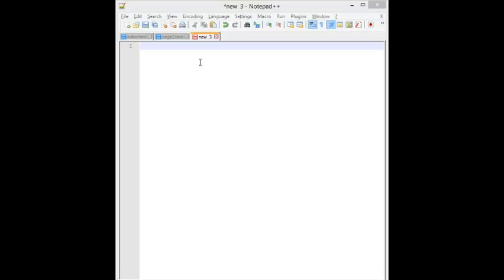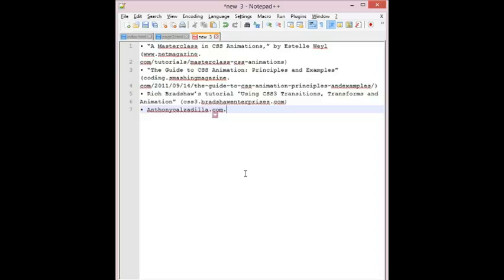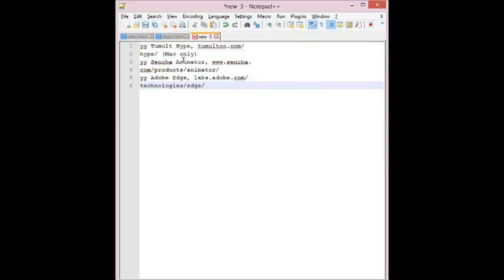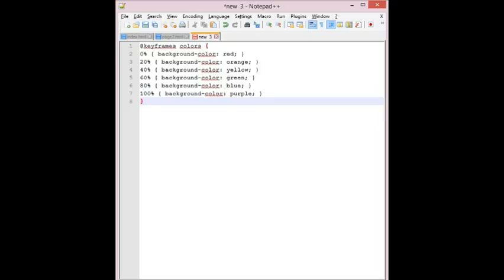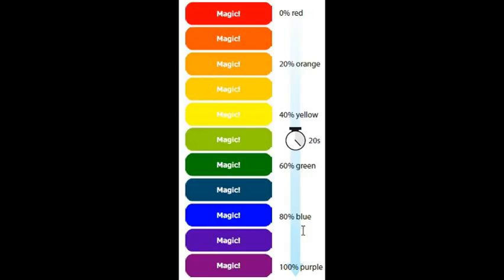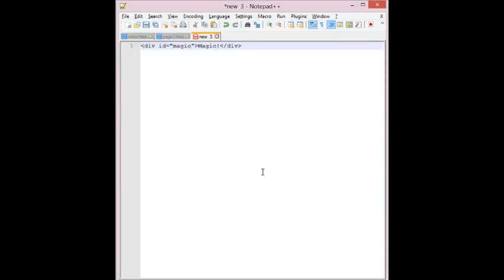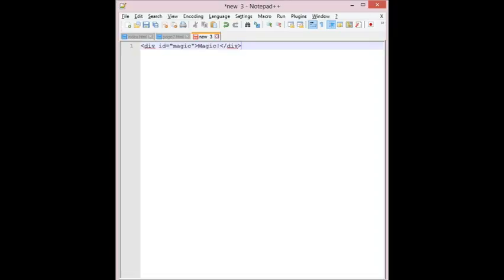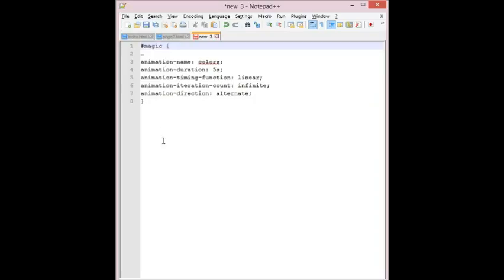CSS for Presentation 025 | CSS for Presentation Transitions, Transforms Animation Part IV